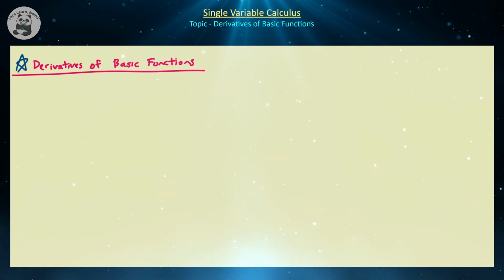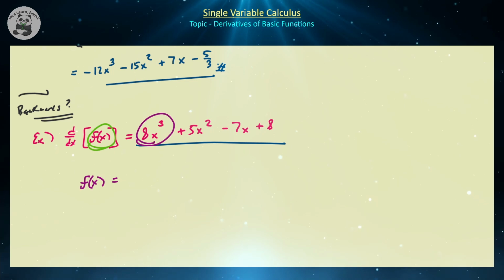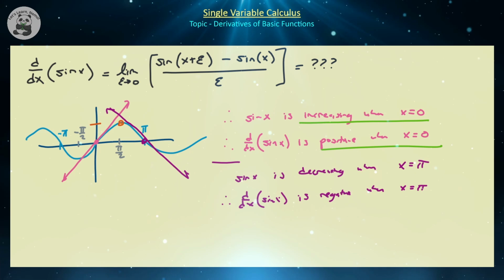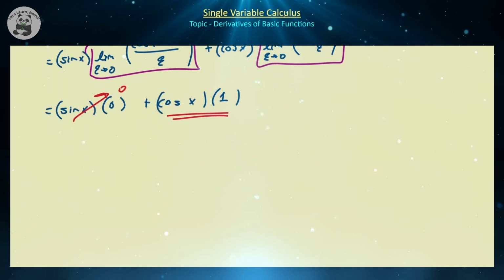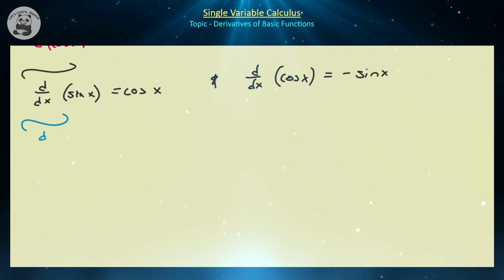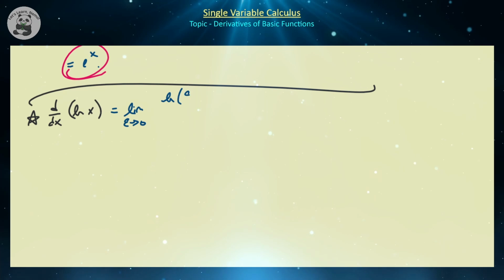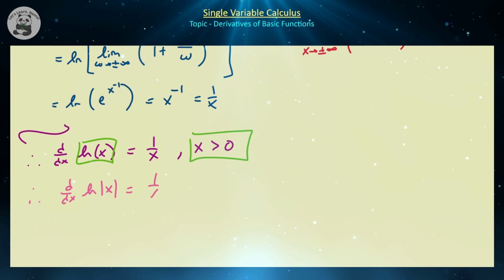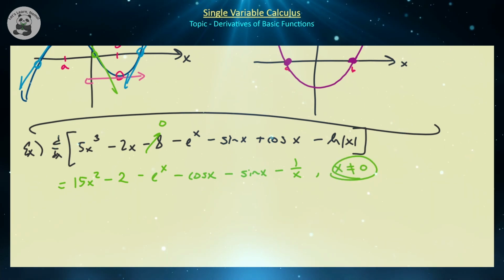(SC06) Derivatives of Basic Functions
In this video, we continue our journey through the world of derivatives and discuss how to find the derivative of some of the most basic functions that occur in a variety of applications. We work through the proofs of the derivative of sine, cosine, exponential, and logarithmic functions, and a combination of all of the rules combined (in terms of addition and subtraction). We also discuss how one can find the graph of a derivative of a function if we have the graph of the original function.